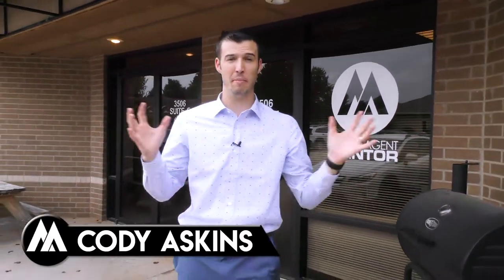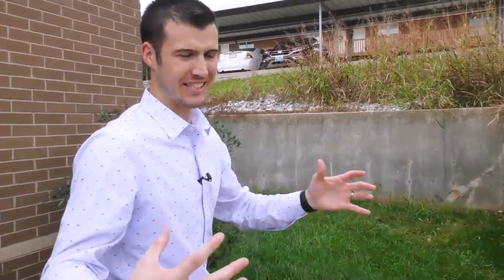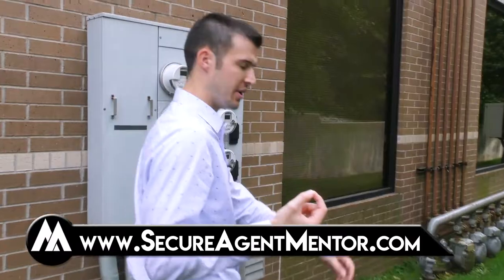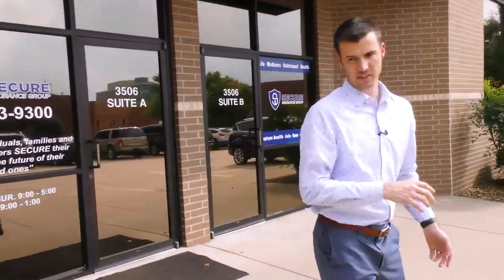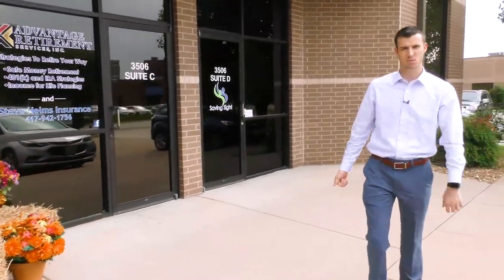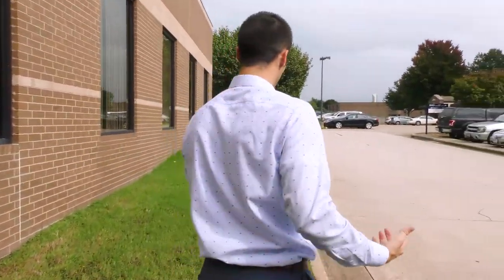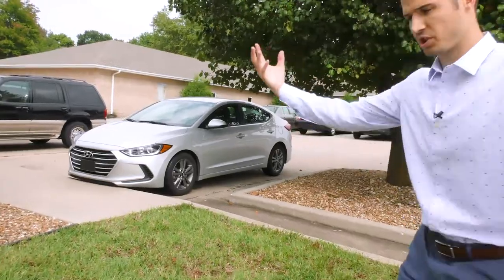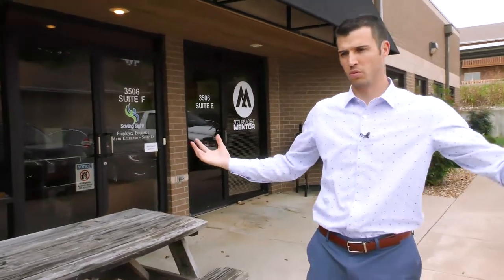Secure Agent Mentor is EXPANDING!!!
🚧  We're Expanding!  🚧
We're taking over the entire office here in Springfield, MO!
Here is a little taste of what we have going on behind the scenes.
Are you focused on growth this year? What are you going to do to expand YOUR business and increase YOUR revenue?
We're here to help you scale 🆙 and blow 🆙 in your market.